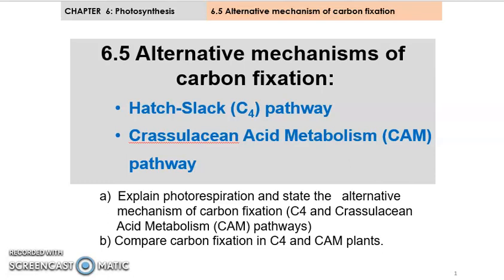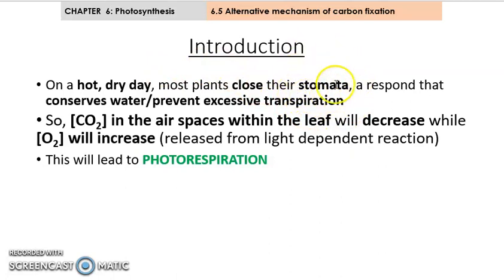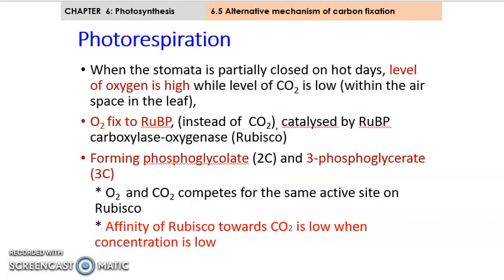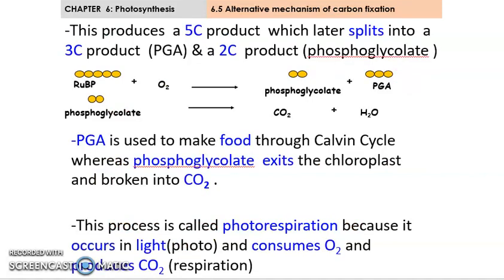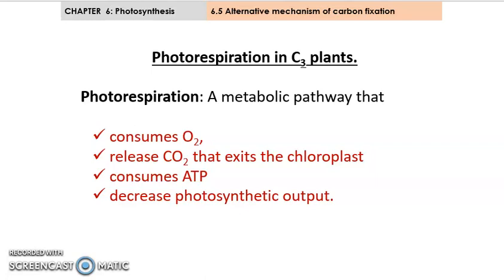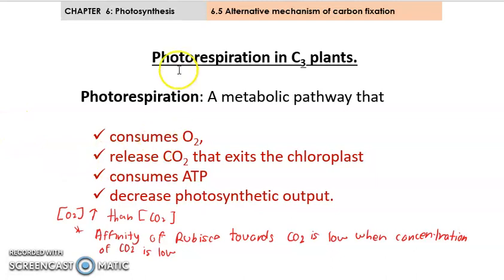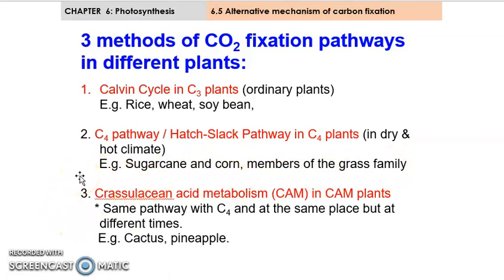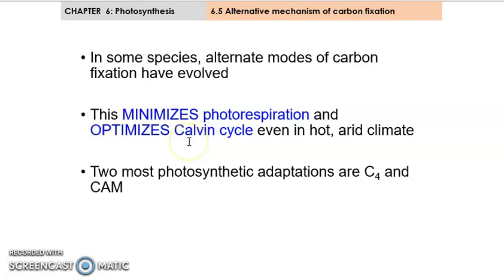What is photorespiration?